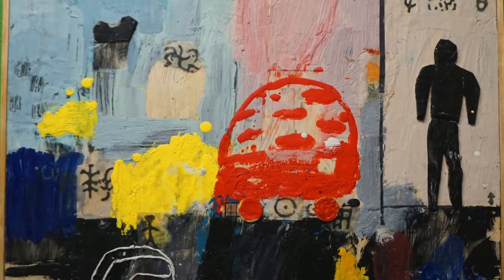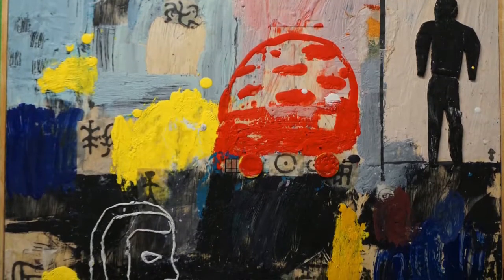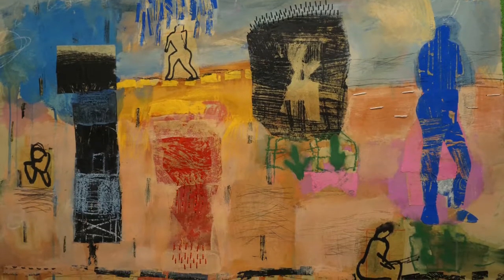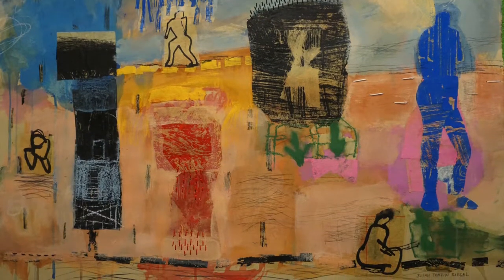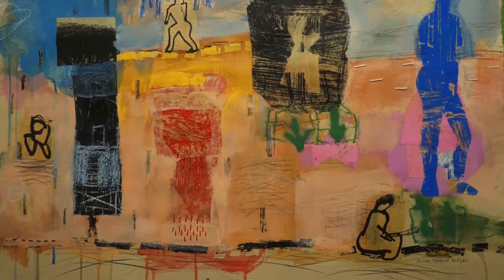Meet The Artist Susan Tonkin Riegel 3D Art